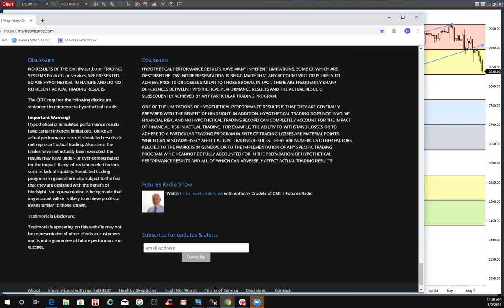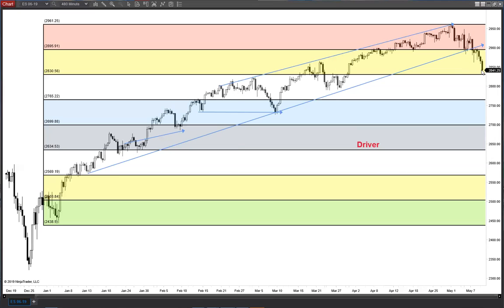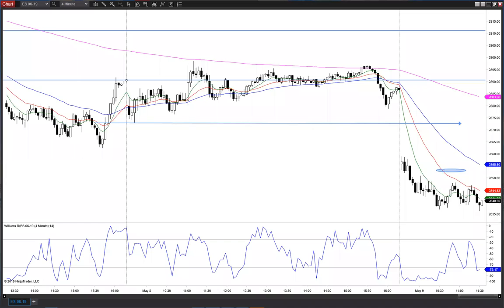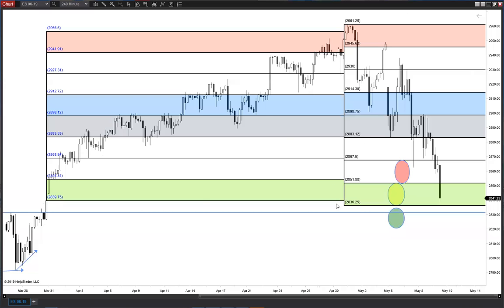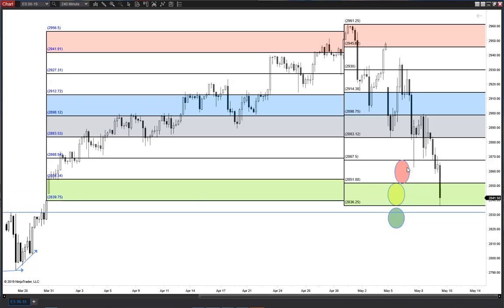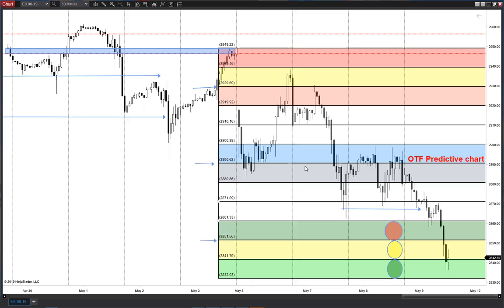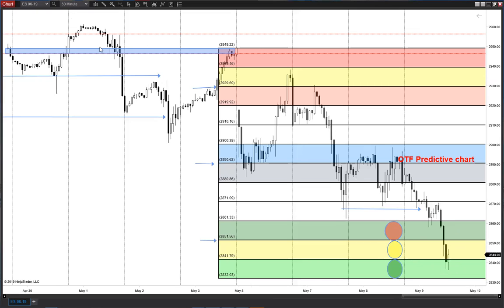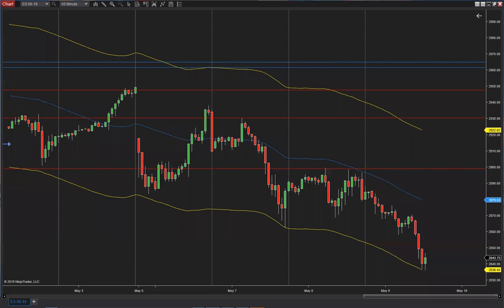Primary Trade is done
Dont have to play bounce but use 32/35 support for the bounce if have risk capital willing to risk.  Need price above 52/ then 68.75. Bounce will come. Risk and Reward time, protect profits